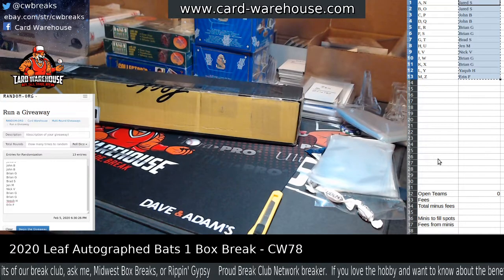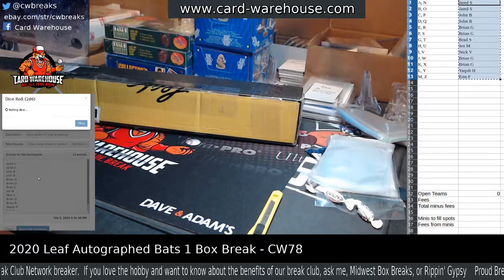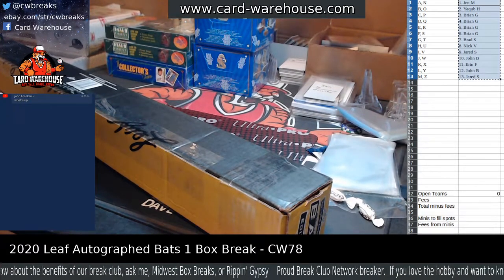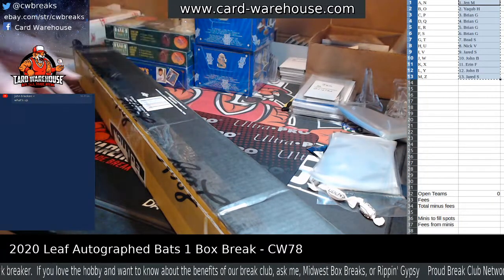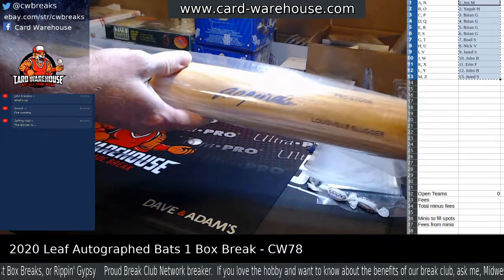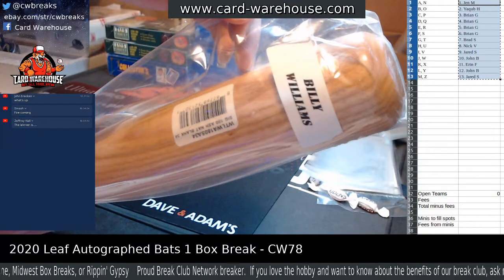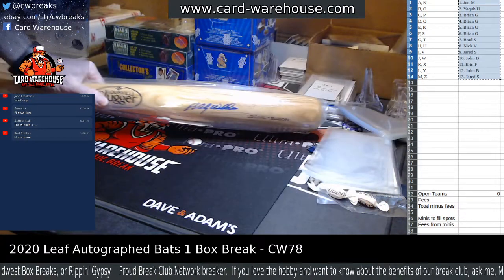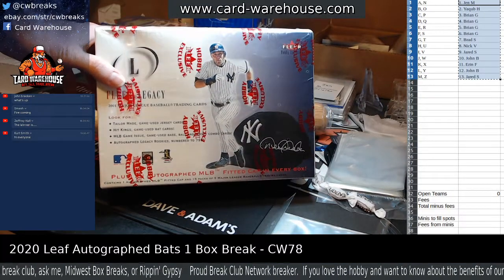2020 Leaf Autographed Bats 1 Box Break - CW78